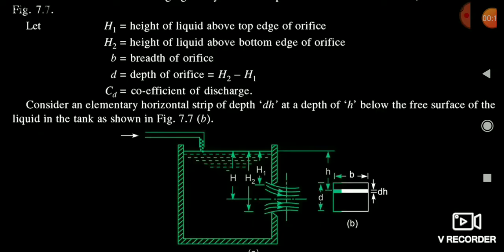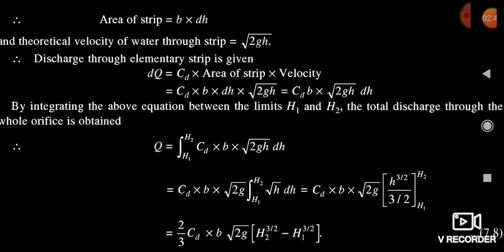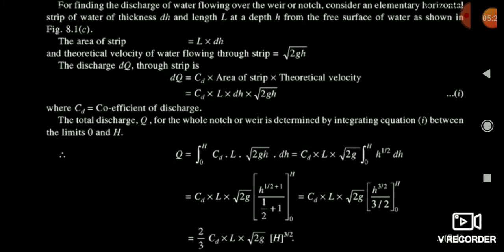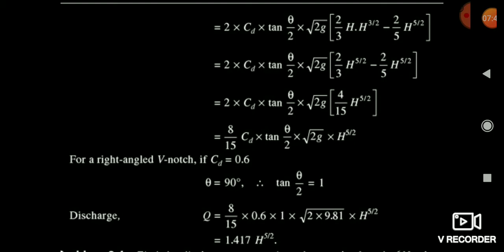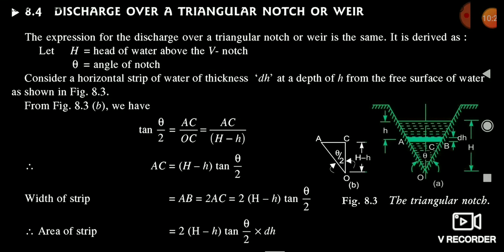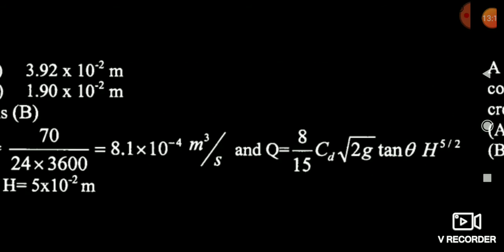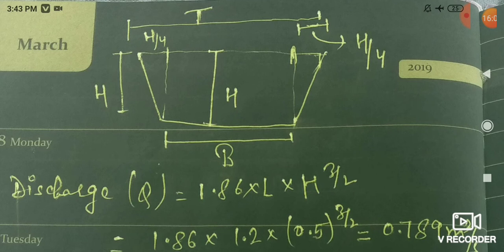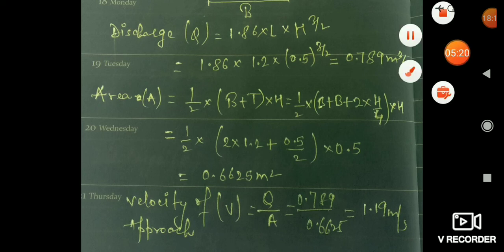Fluid Mechanics Part 6 (Agriculture Engineering Gate)